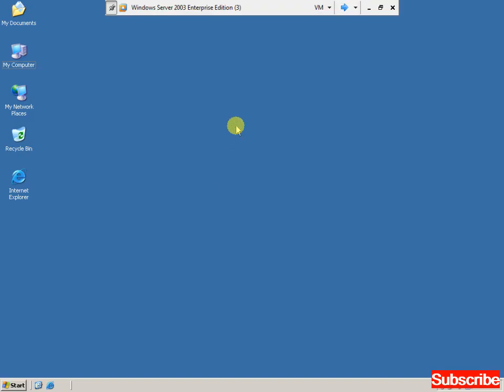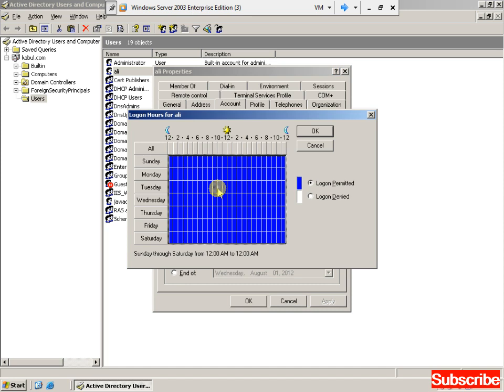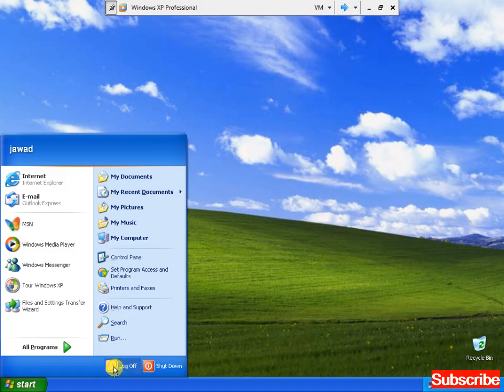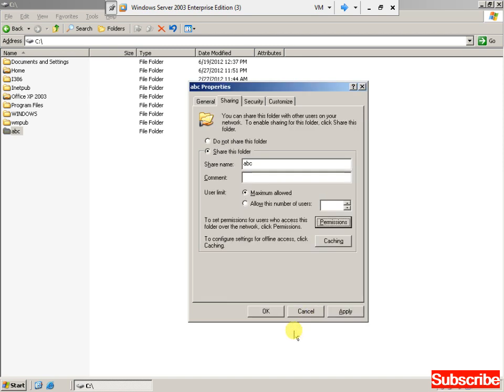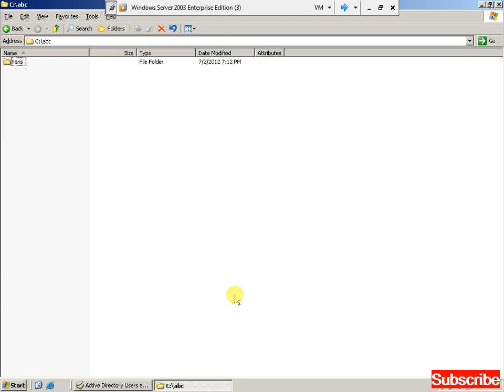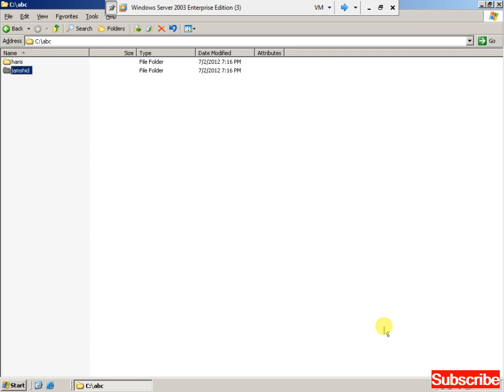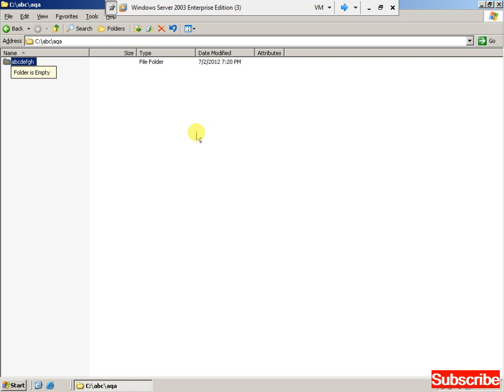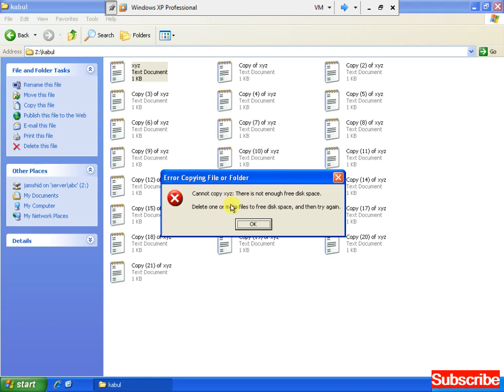Home Folder & Disc Quota Network Basics Lecture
Ferdaws Beghash Channel Presents Home Folder & Disc Quota Network Basics Lecture